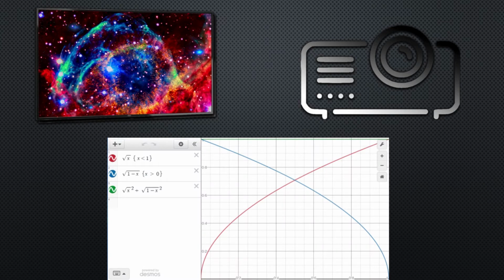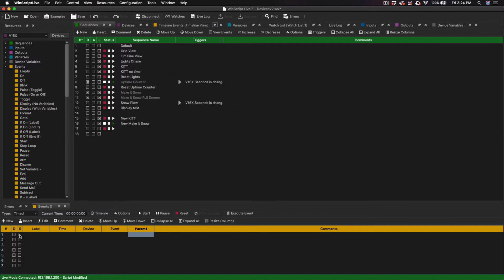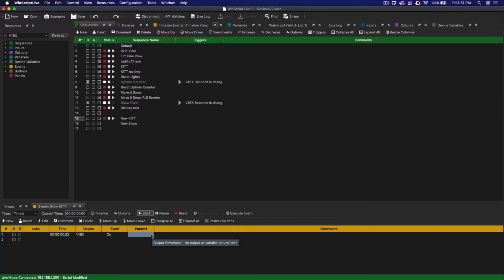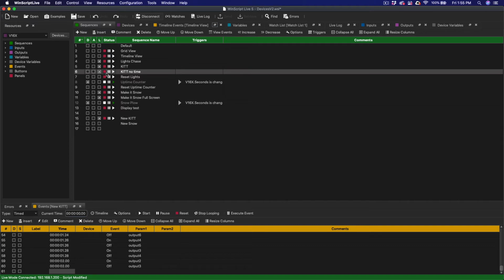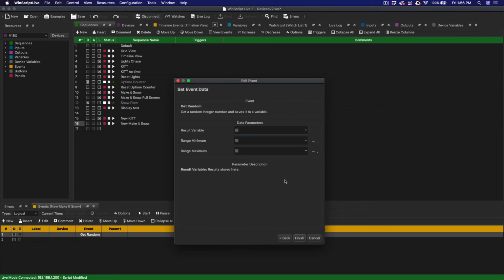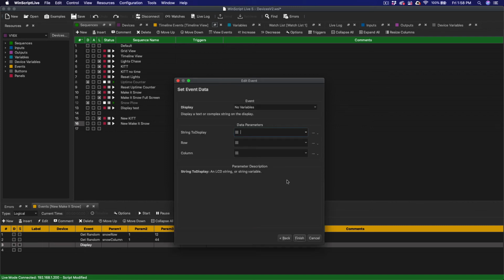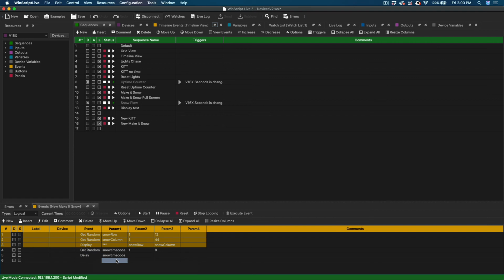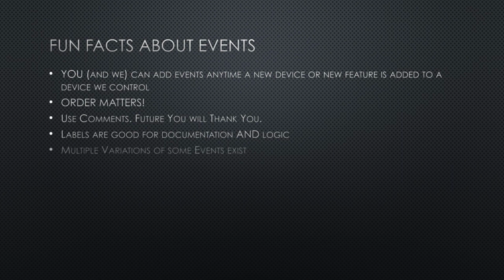Alcorn McBride Academy – Intro to Show Control – Events